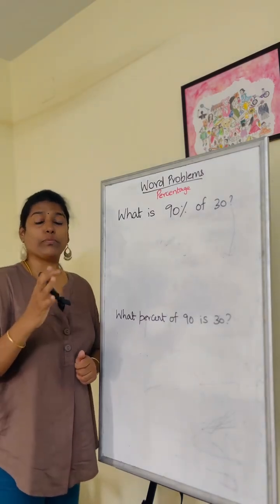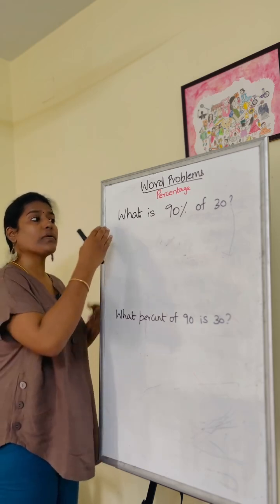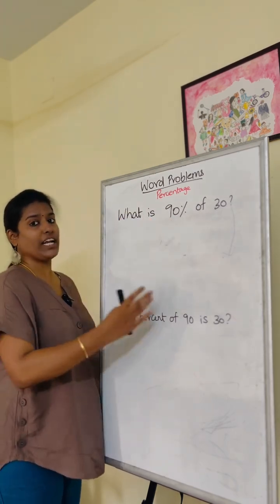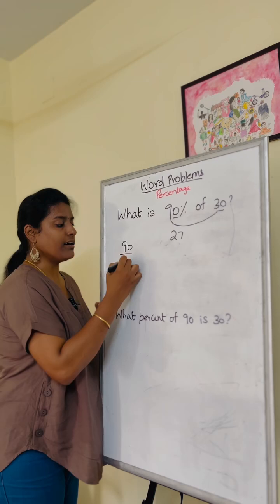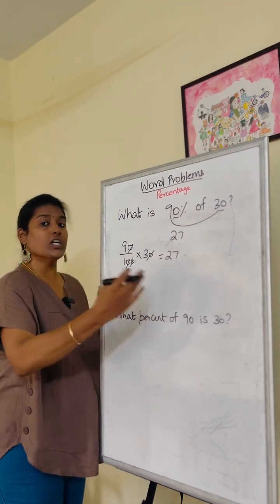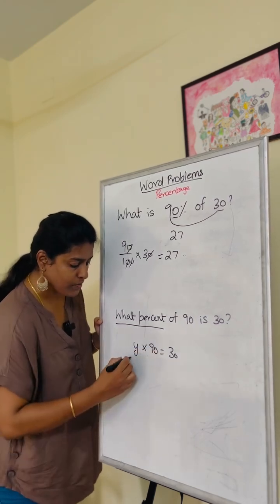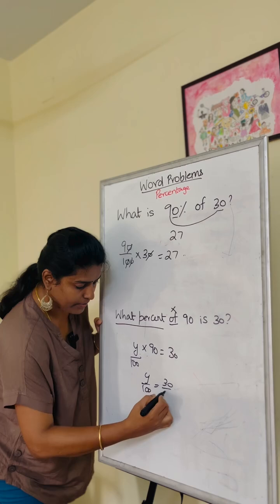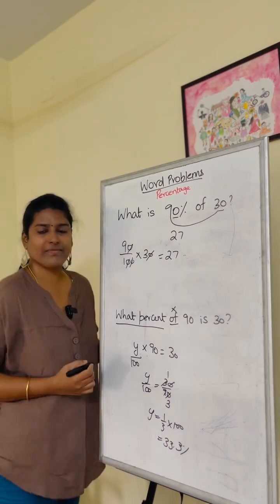How to calculate Percentage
This video is about how to calculate percentage easily.

About Us:
                   Upfunda Academy offers live online classes for grades UKG to 8 exclusively for Logical Maths.We have built our own curriculum for kids to develop their Logical math skills with creative teaching methods that are fun and easy to understand. Upfunda helps kids learn logical math, coding and new languages online from world's top teachers.

● How to use ChatGPT in maths?

keywords - Percentage calculation
Percentage formula
Percentage tricks
Percentage math tips
Easy percentage tricks
Learn percentage
Percentage problems solved
Percentage calculation for beginners
Mathematics percentage tutorial
Percentage increase/decrease
Finding percentage of a number
Percentage word problems
Real-life percentage examples
Percentage to fraction
Percentage of a discount
Percentage conversion
What is a percentage in math
Percentages for students
Understanding percentages